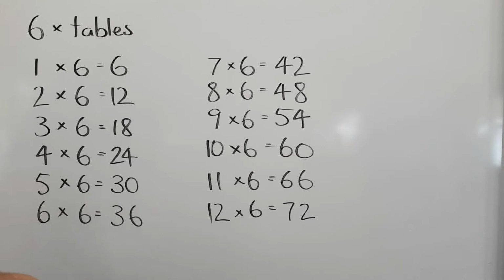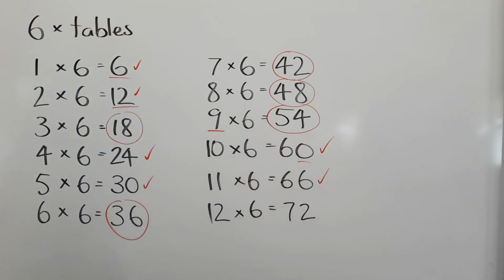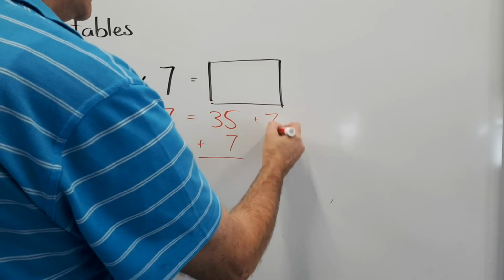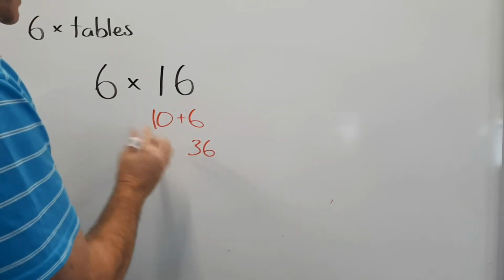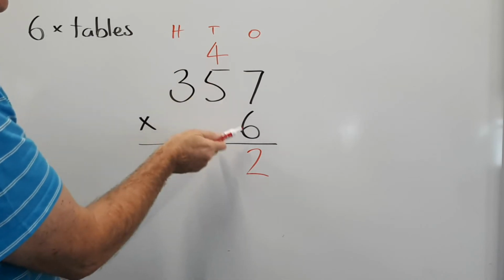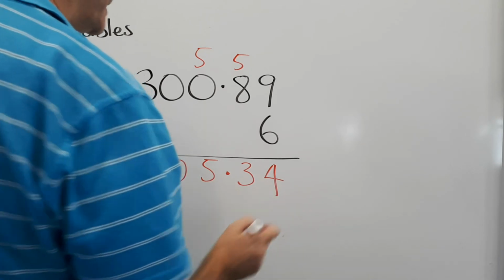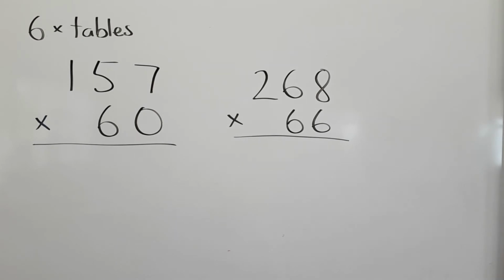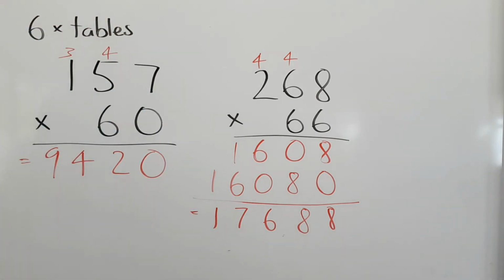6 x table tips and tricks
Have a look at this video to help come to grips with the six times table!